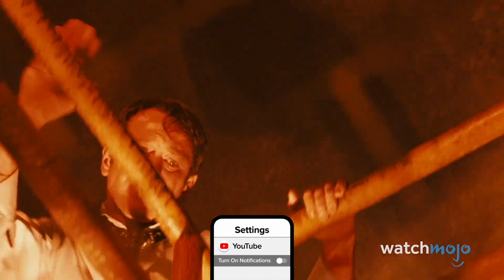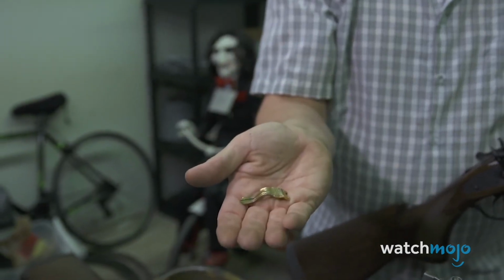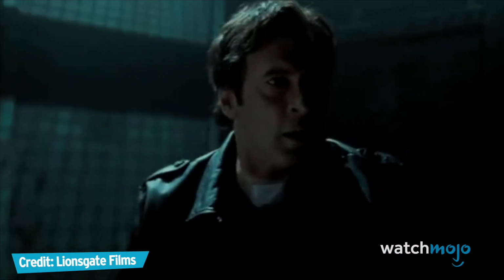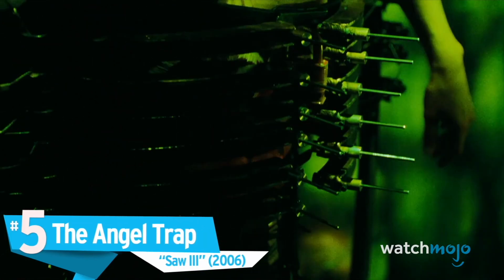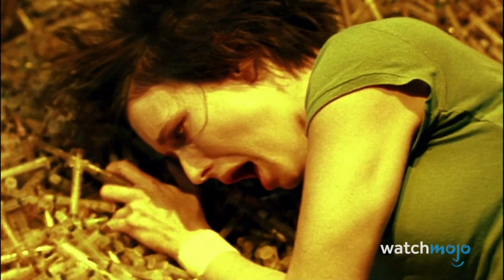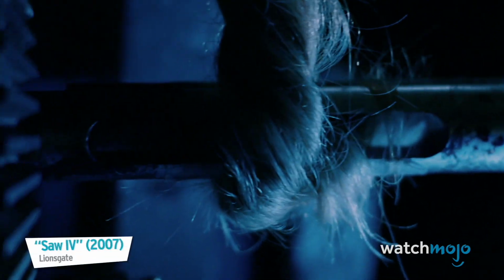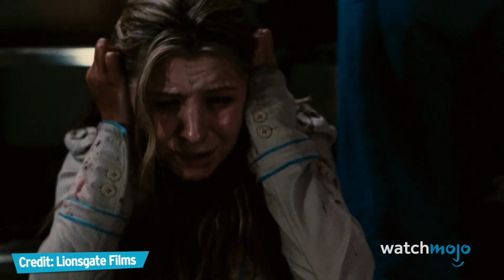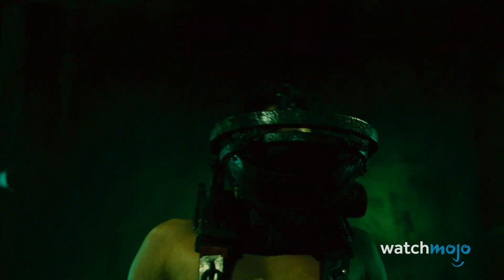Saw Franchise: How the Traps Were Filmed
These are practical effects at their finest. For this list, we’re looking at the traps that were the most intricate and ingenious to create, from designing them to filming them. Our countdown includes The Steam Room, The Cube Trap, The Venus Fly Trap, and more! Did YOUR favorite "Saw" trap make the list?